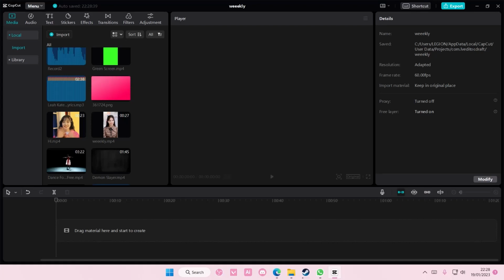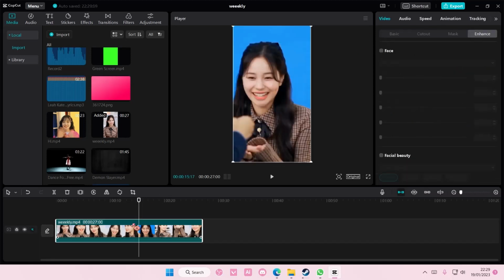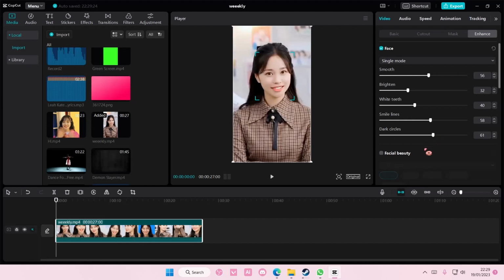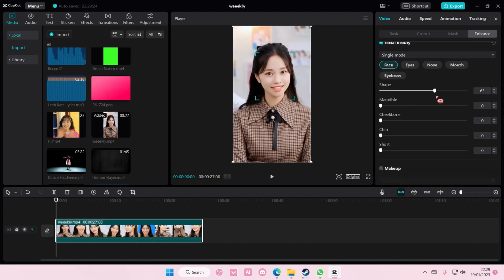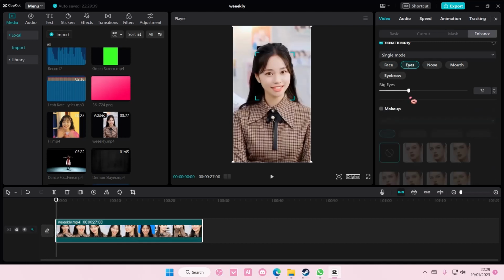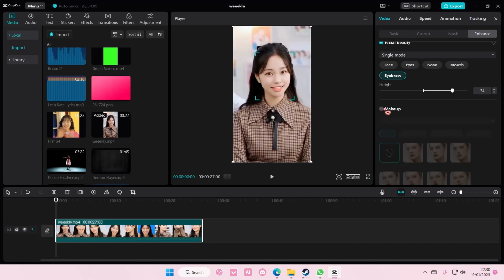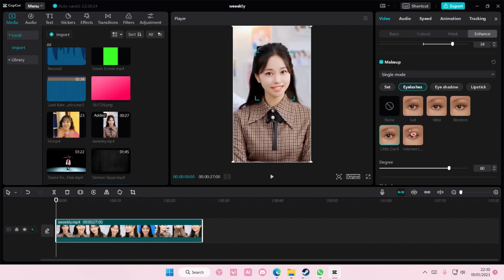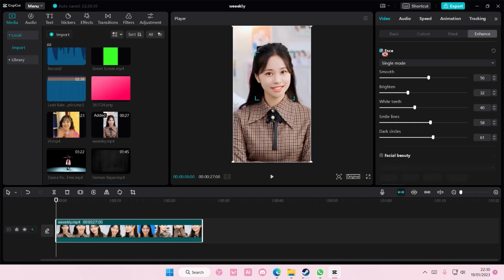CapCut PC Tutorial: How to Enhance Someone's Face in Just a Few Clicks?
Learn how you can enhance face in CapCut PC by watching this video.